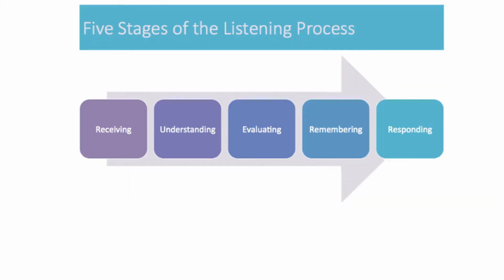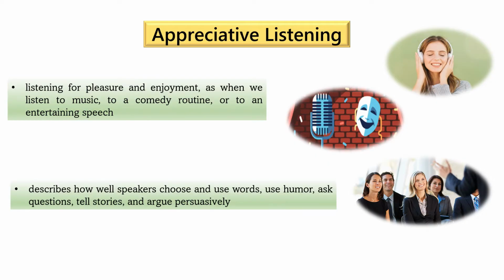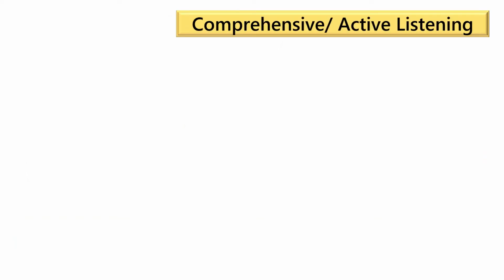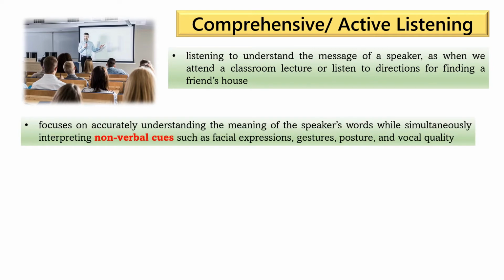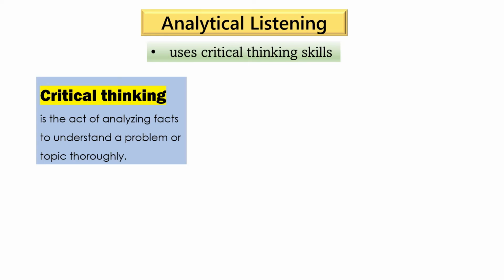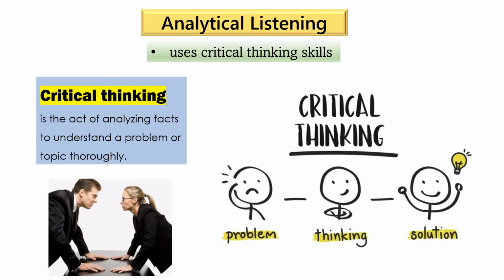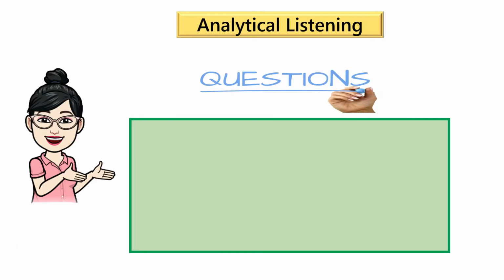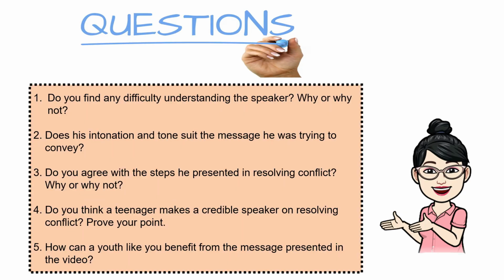ANALYTICAL LISTENING || GRADE 10 || MELC-based VIDEO LESSON | QUARTER 1 | Module 5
Learn about ANALYTICAL LISTENING IN PROBLEM-SOLVING the easy way! :-)